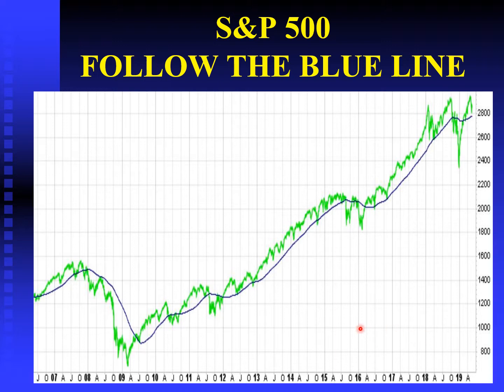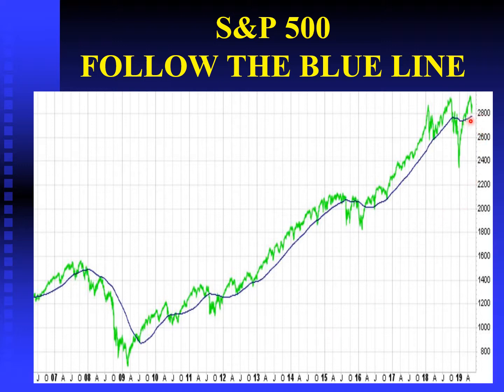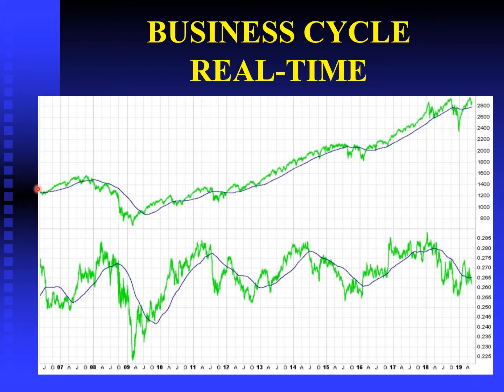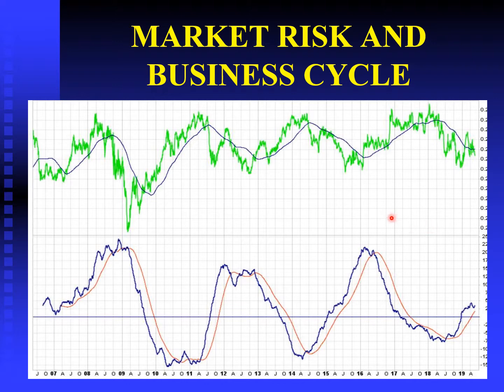BUSINESS CYCLES AND MARKET RISK 5 22 2019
THE MARKET HAS BEEN VERY VOLATILE SINCE EARLY 2018. THIS VIDEO DISCUSSES INDICATORS POINTING TO THE LEVEL AND DIRECTION OF MARKET RISK PRESENT IN THE EQUITY MARKET. THIS INFORMATION ALSO SUGGESTS THE TYPE OF PORTFOLIO AN INVESTOR SHOULD HAVE IN THE CURRENT MARKET ENVIRONMENT.